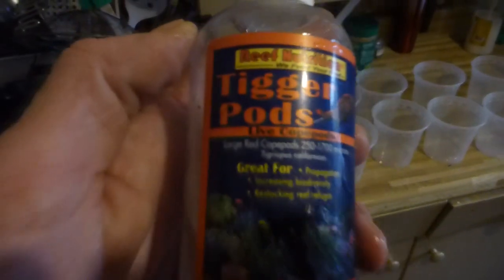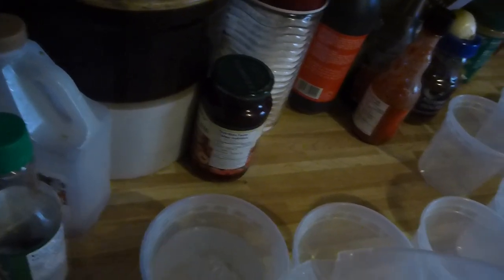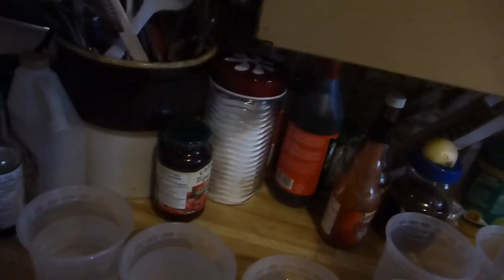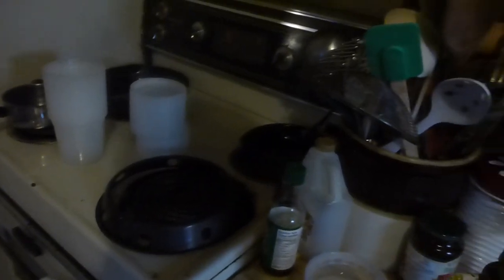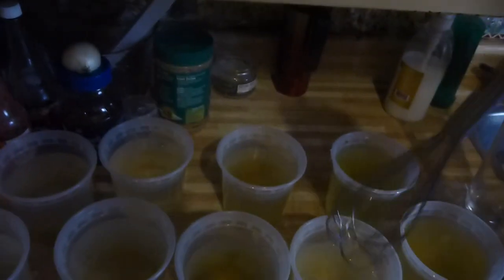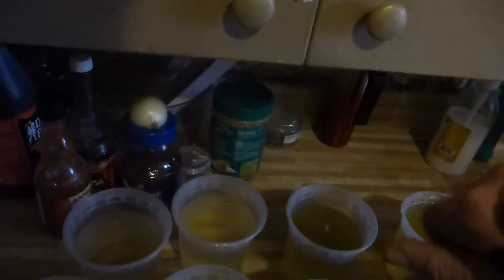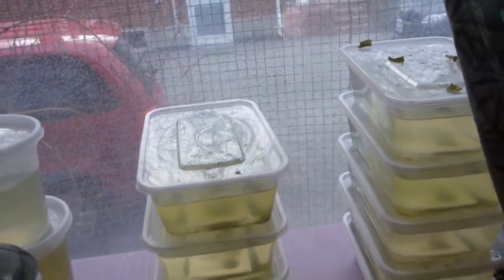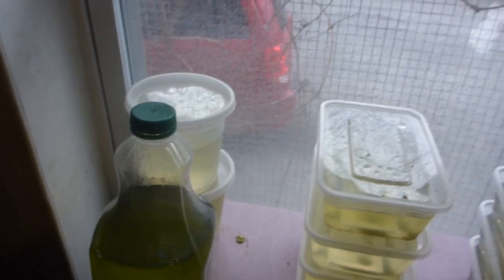Tigger Pods The Easy Way Carls Aquarium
This video is about Tigger Pods The Easy Way Carls Aquarium